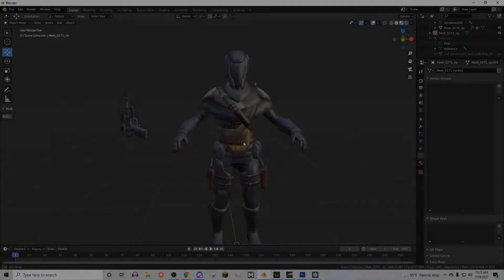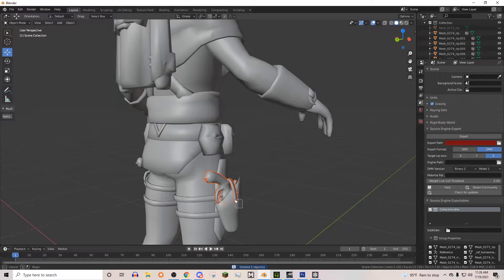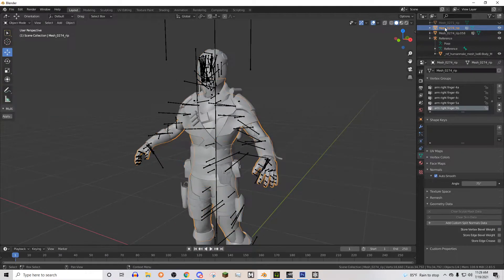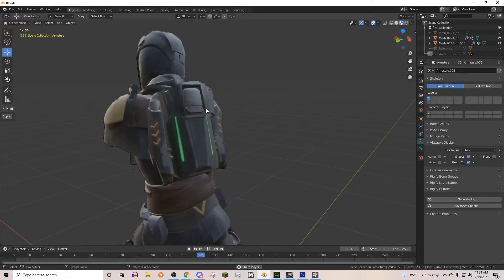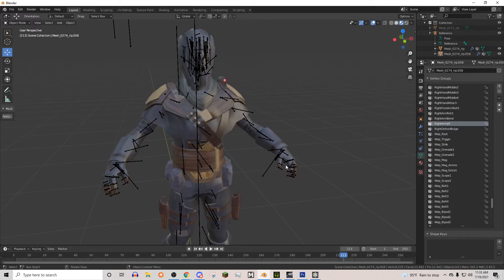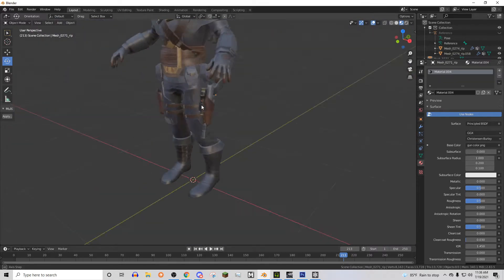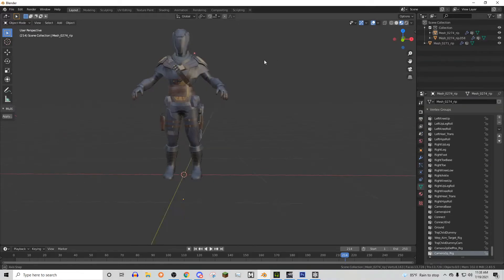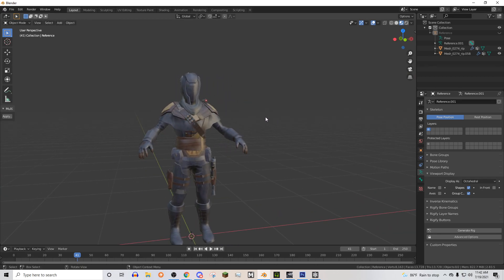How to Mod SWTOR Characters #3 - Rigging to the BF2 Skeleton (Battlefront 2 Modding Tutorial)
The long awaited tutorial series is finally here! This will be a 9 part series in which I'm making a mod completely from scratch with you. Hopefully this will help anyone who is trying to turn their SWTOR character into a mod.

This is a somewhat intermediate tutorial. I'm assuming you know the basics of how to mod this game and how to navigate blender and frosty. If you're confused by this tutorial, I'd recommend watching some of Claymaver2000's modding tutorials.